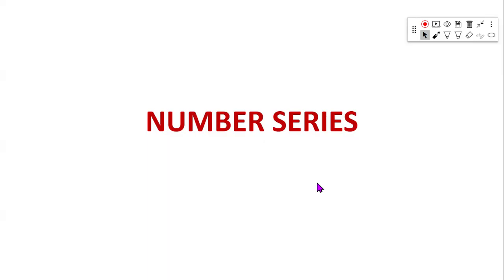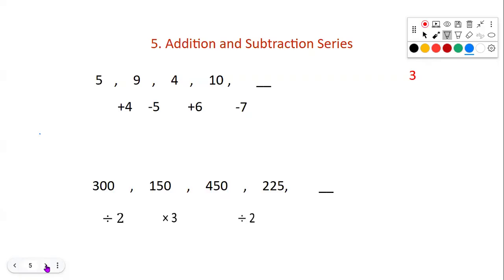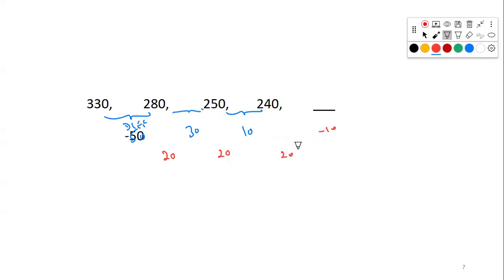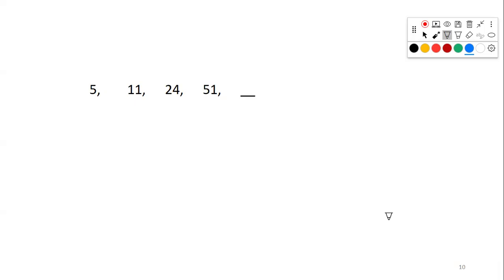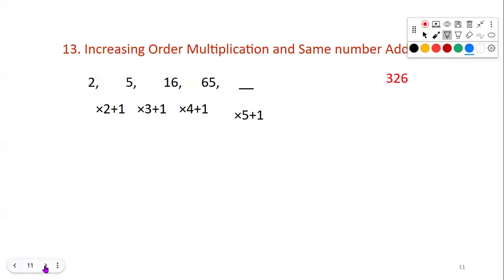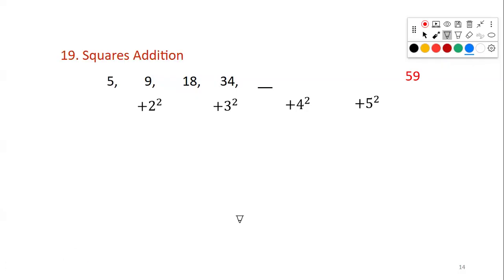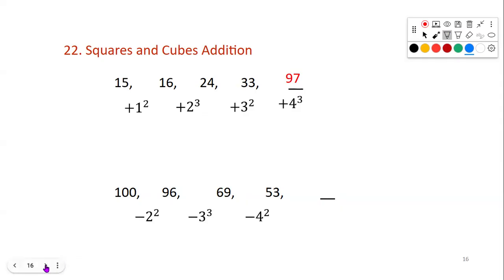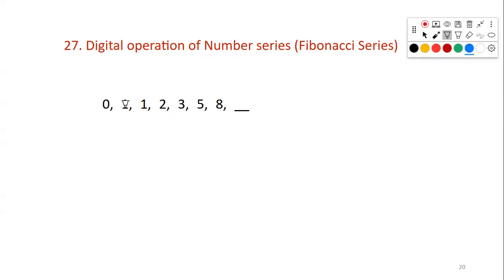Number Series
Learn fundamentals, concepts and basics of Number Series chapter (Live online class upload). Visit "About" section to find external link to practice.